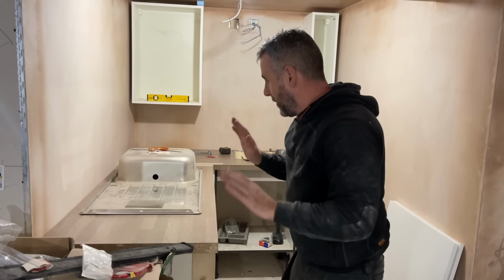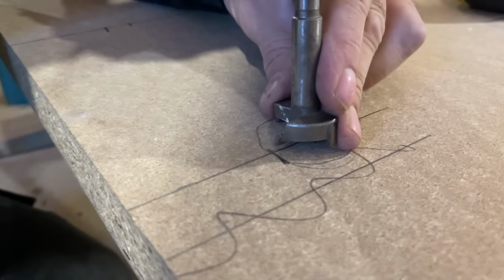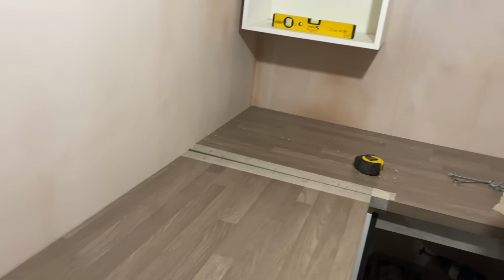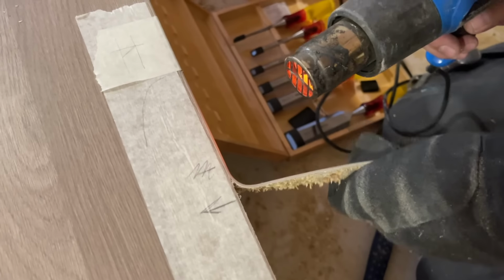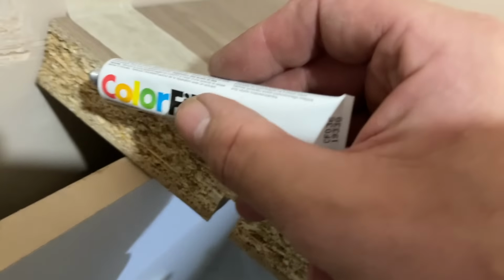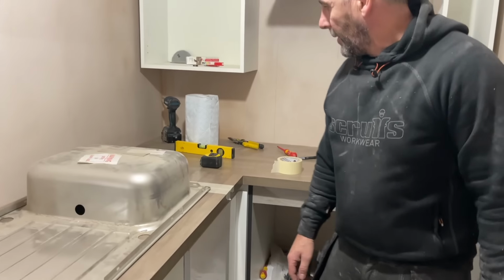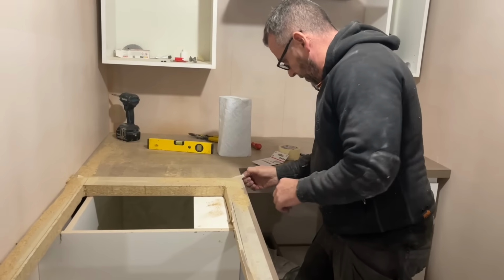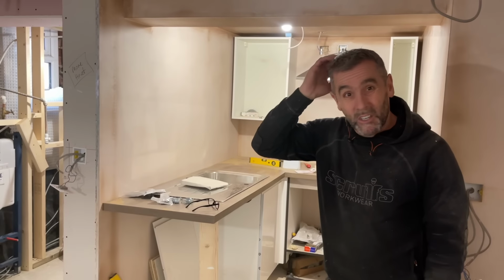How to join a kitchen work surface without a mason mitre or router and no idea!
So, I've shown you how to build an amazing garden room that will outlive you.

Now I'm going to share every bit of experience I've ever had, the complete raw, life real, stuff.
You've gotta work with what you have, sometimes it is faultless, other times, you gotta improvise.